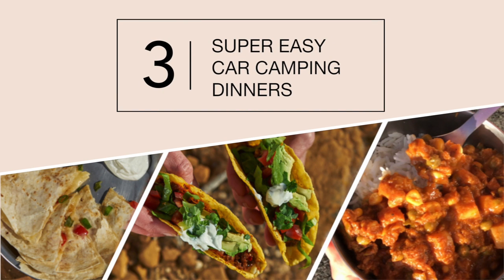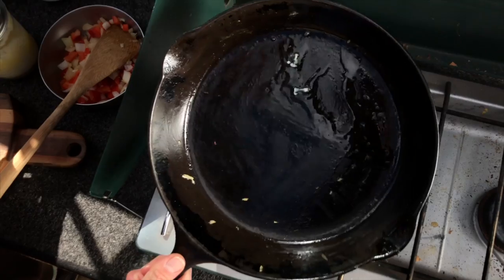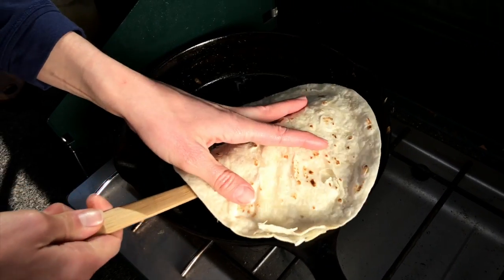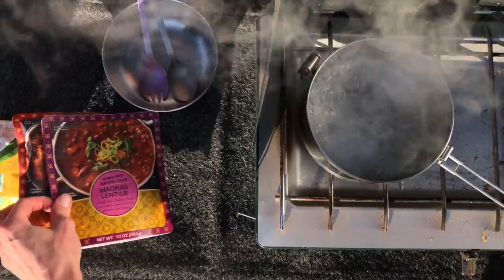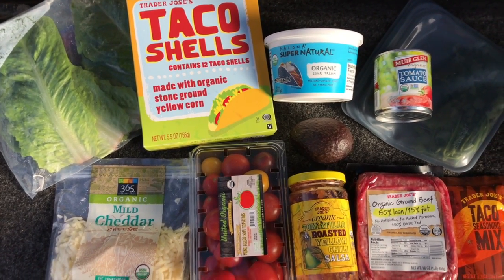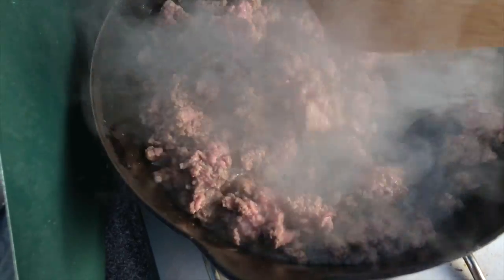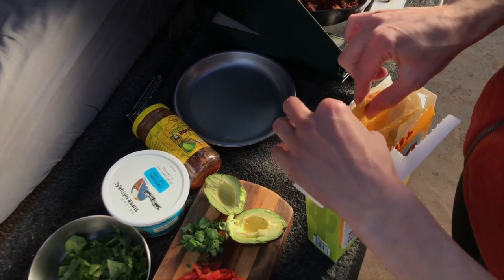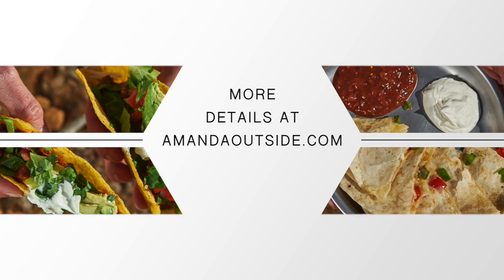3 SUPER EASY Car Camping Dinner Ideas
In this video, I’m showing you my top 3 car camping dinner ideas! These are my go-to quick and easy camping meals that can feed a large group.

They’re also super customizable, so feel free to swap in your favorite veggies or toppings.

What are some of your favorite car camping meals?